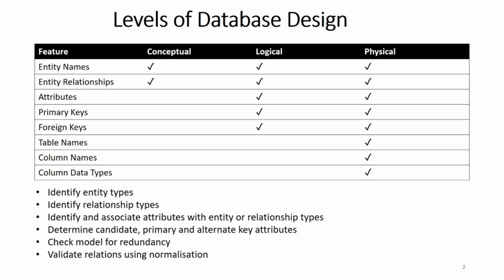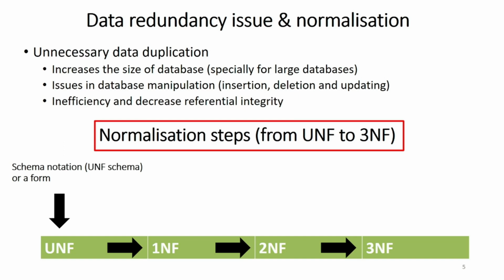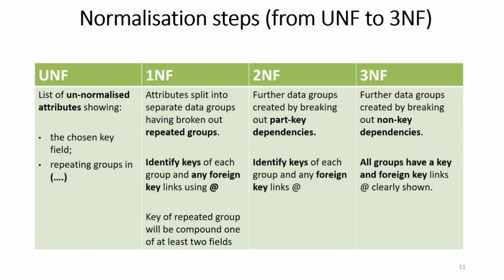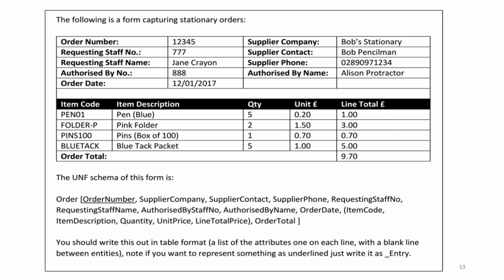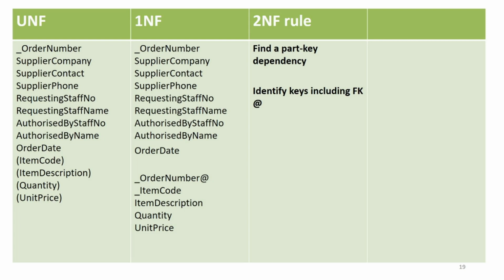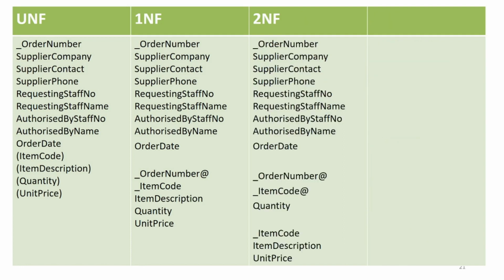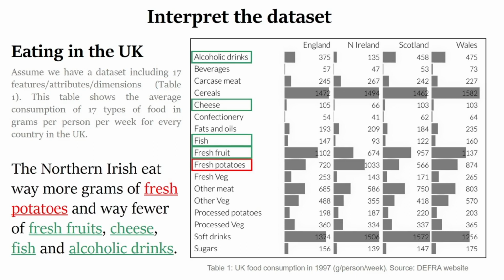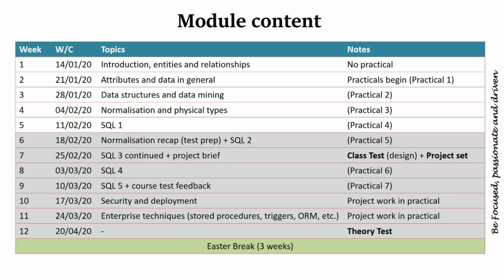Database Normalisation | from UNF to 3NF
Normalisation | Database Normalisation | From UNF to 3NF

Hope you enjoy this educational video.

Database | Normalisation | Data Redundancy | Data Duplication | Normalised Form

Learn the Basics of Databases

Created by Dr Reza Rafiee; @DrRezaRafiee @5MinuteAnalytics